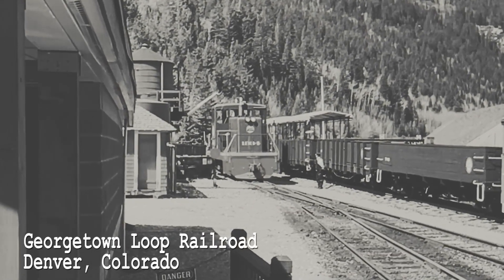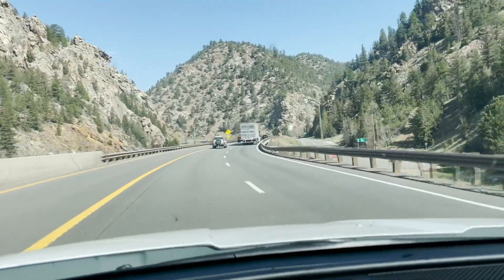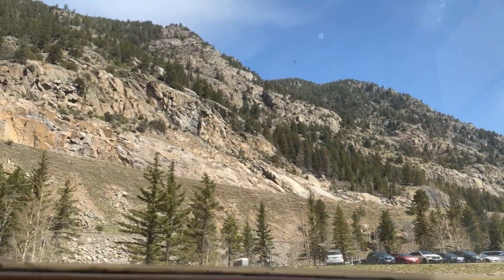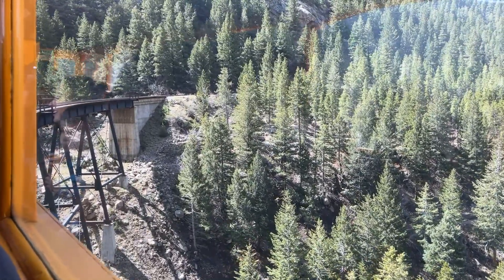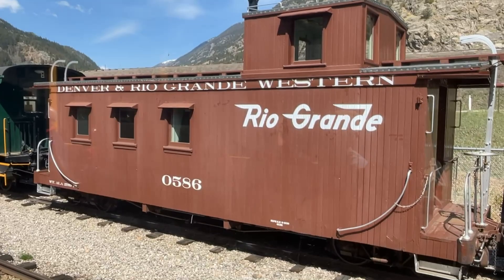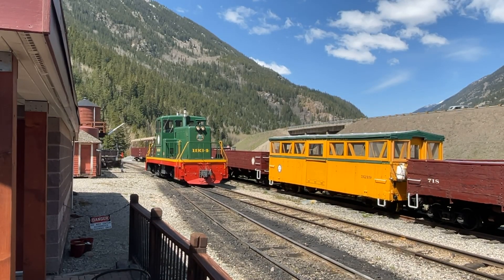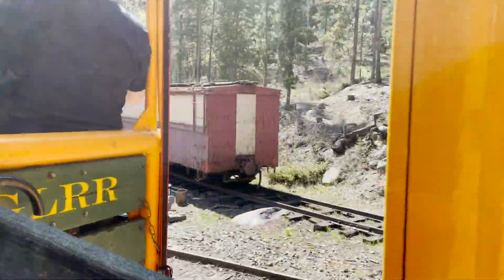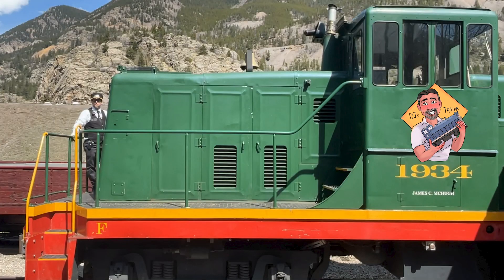NARROW GAUGE RAILROADING IN THE ROCKY MOUNTAINS! Fantastic train ride!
Georgetown Loop railroad!